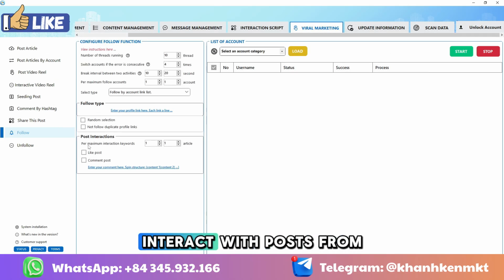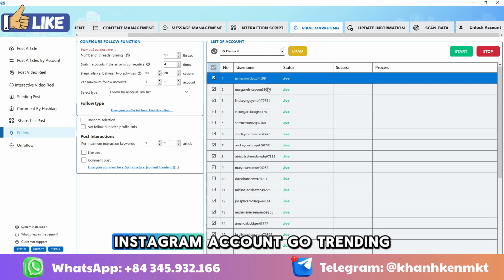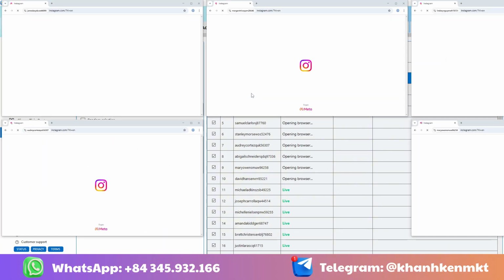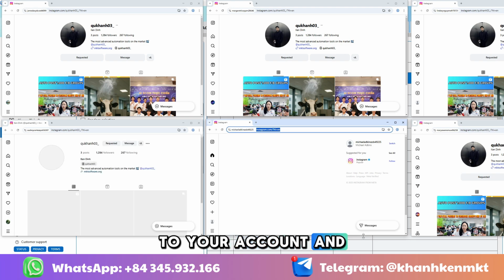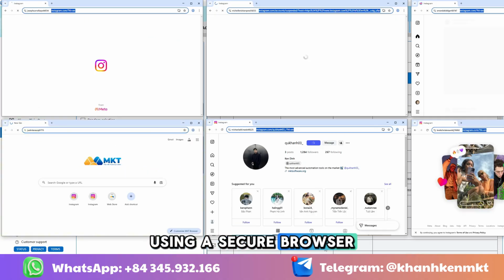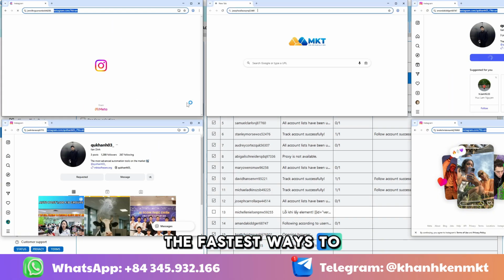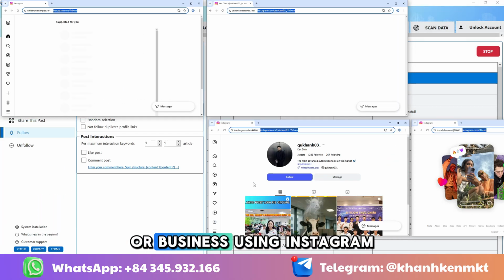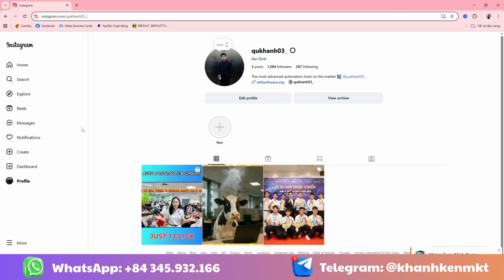Black Hat IG | Instagram Bot for Auto Follow, Auto Like 2025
Unlock the secret to rapid Instagram growth using automation in 2025. This video reveals a powerful Black Hat IG bot that auto-follows, auto-likes, and boosts your engagement like never before. Learn how to go from 0 to 100K followers fast with advanced automation techniques. Don’t waste hours grinding — let the bot do the heavy lifting. Watch till the end for pro tips and setup tutorial!